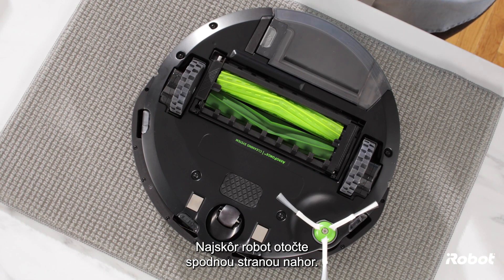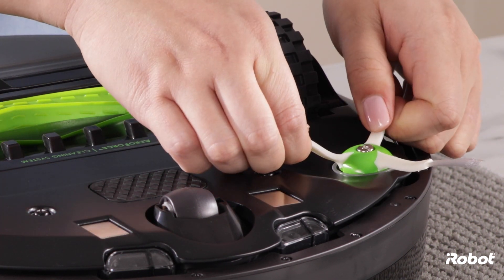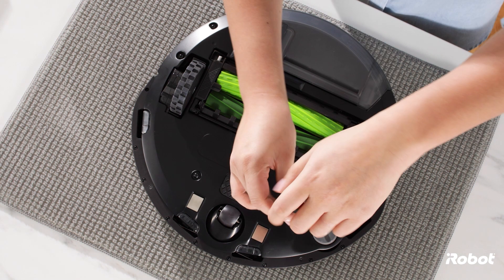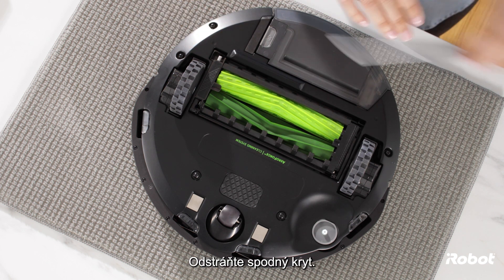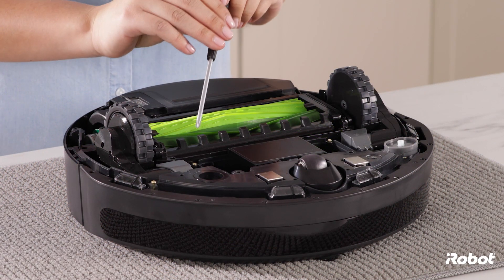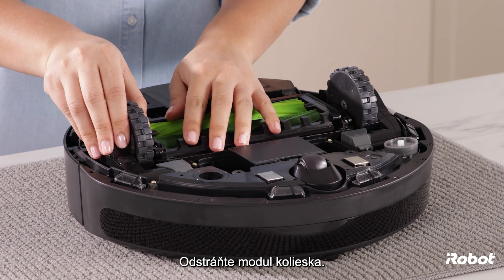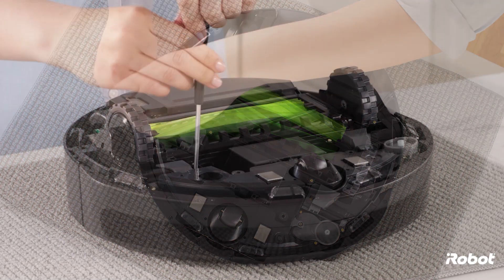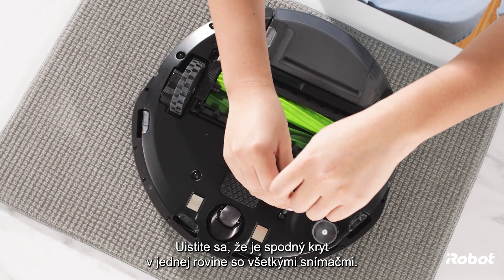Ako vymeniť modul kolieska séria i | iRobot Slovensko 🟢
Ako vymeniť modul kolieska robotického vysávača

iRobot, Roomba, séria i, Roomba i7, Roomba i6, Roomba i5, Roomba i4+, Roomba i3